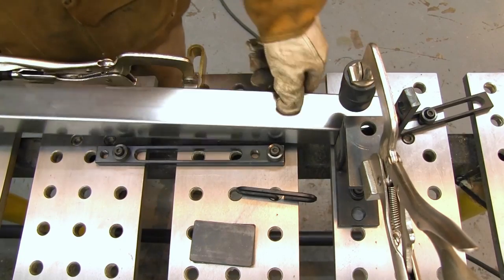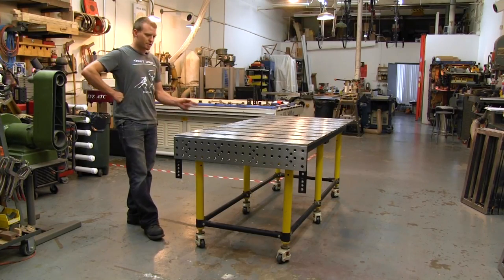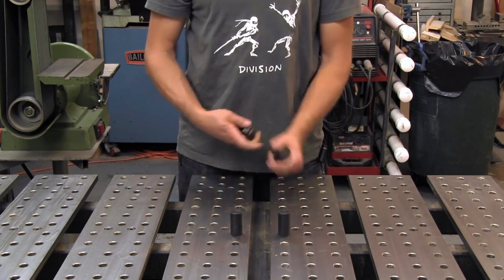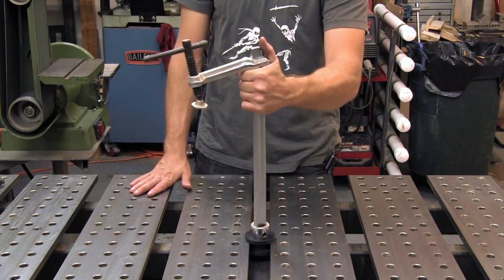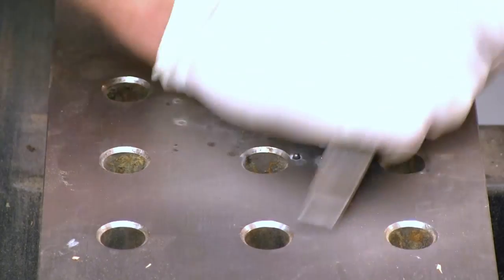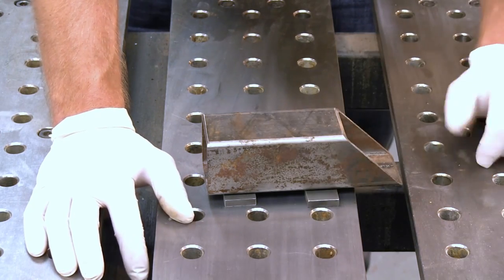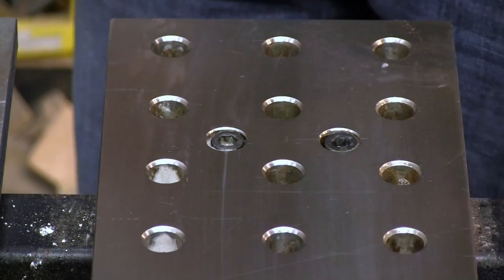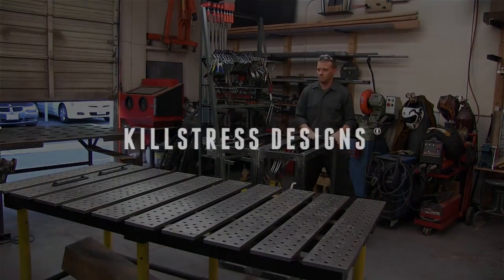BuildPro Welding Table and Strong Hand Tools: One Year in Review (HD)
Review of the BuildPro Table after 1 year
Review of Strong Hand Tools after 1 year
Fixturing Ideas
Cleaning and Care Tips